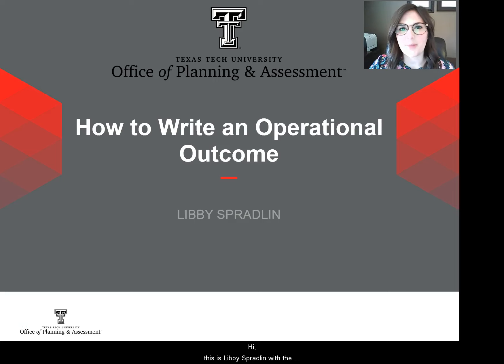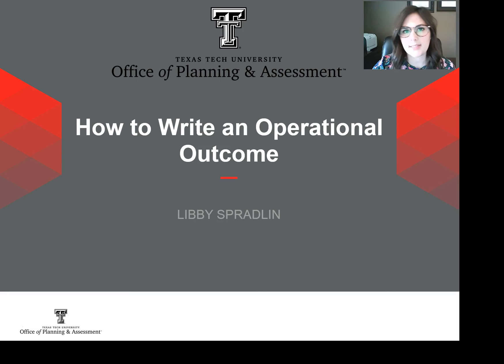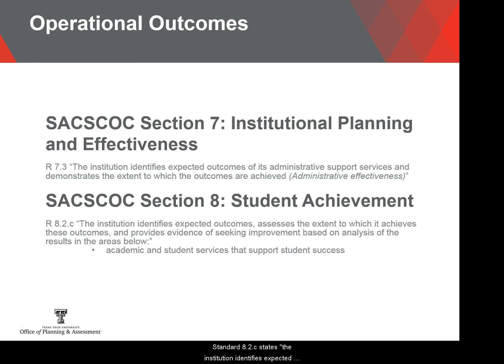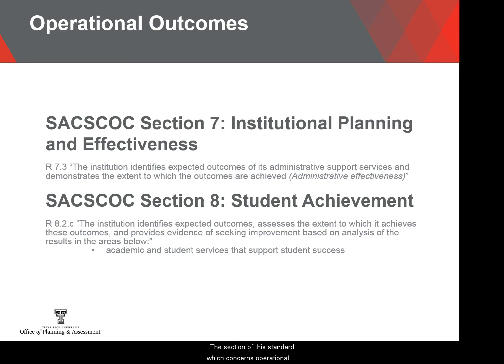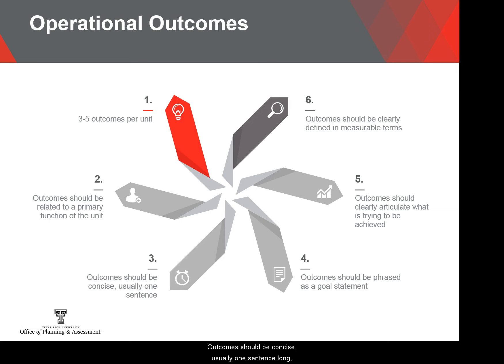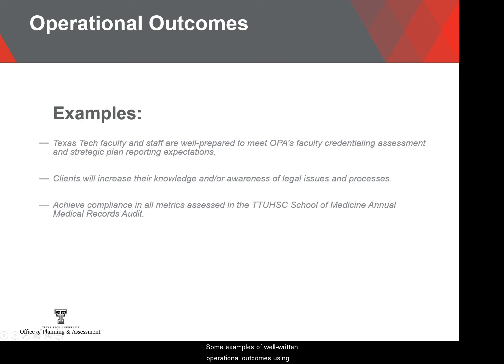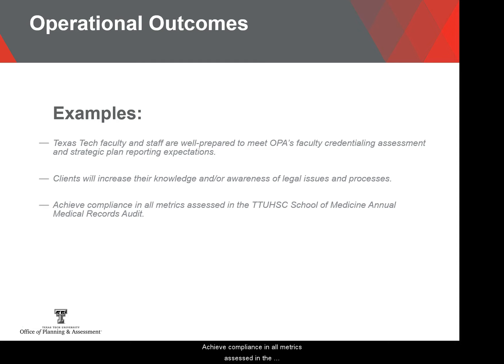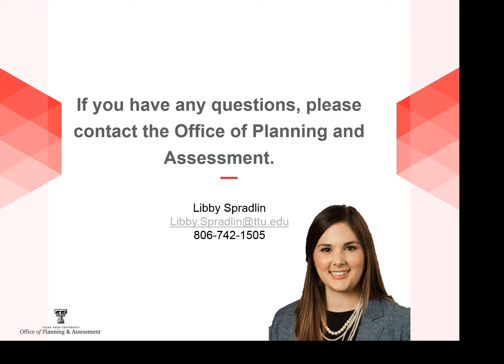How to Write an Operational Outcome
This video discusses how to write an operational outcome for non-academic assessment units.